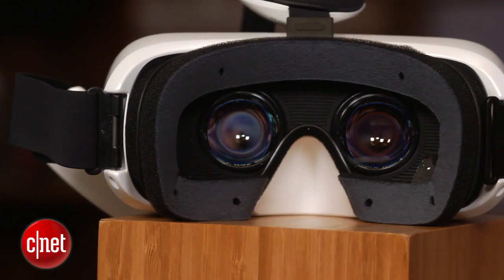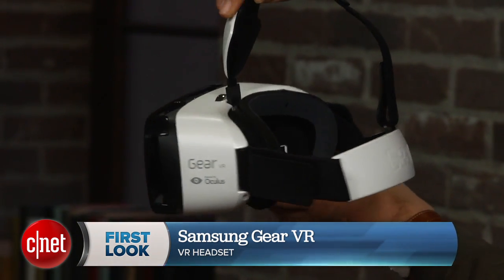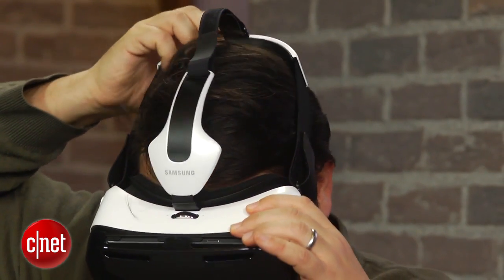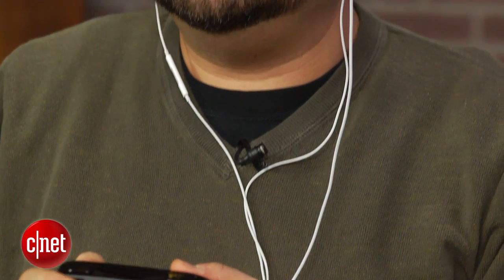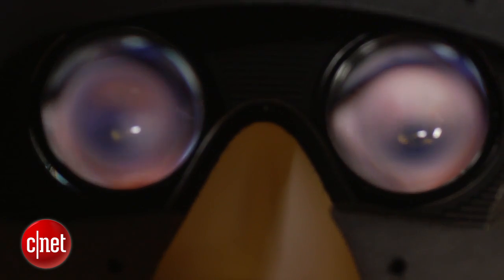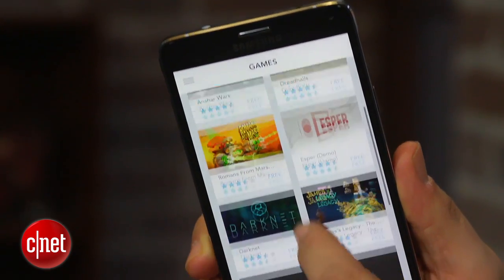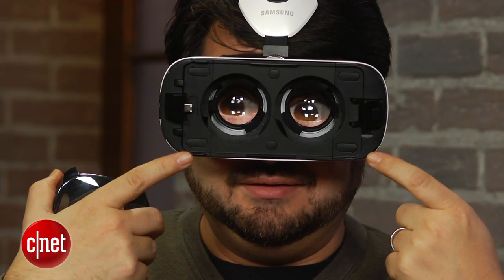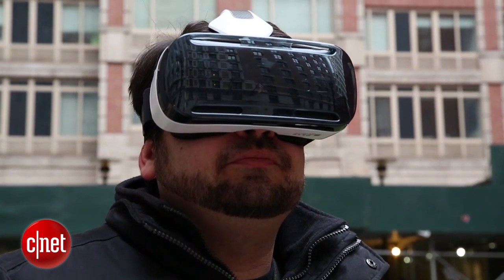Samsung Gear VR turns a Note 4 into stunning virtual reality headset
Are you VR-curious? Samsung's "Innovator Edition" headset accessory for the Galaxy Note 4 does a seriously impressive job of putting you into another world...from absolutely anywhere.